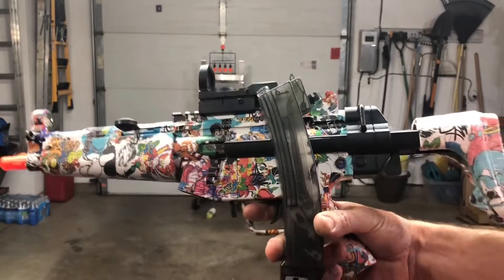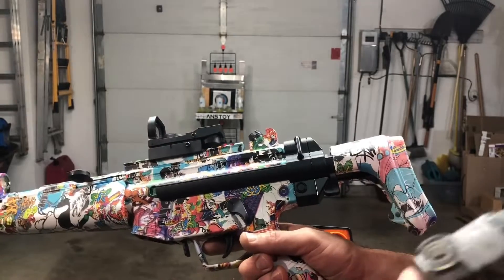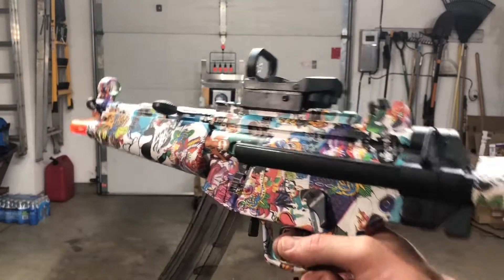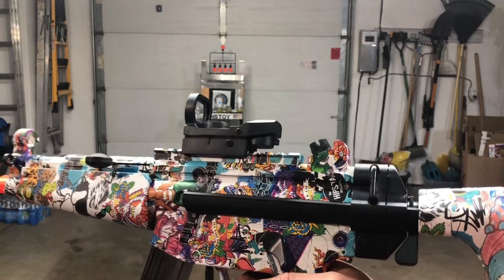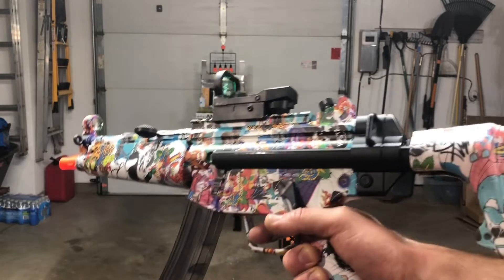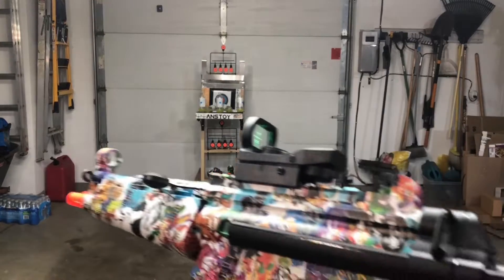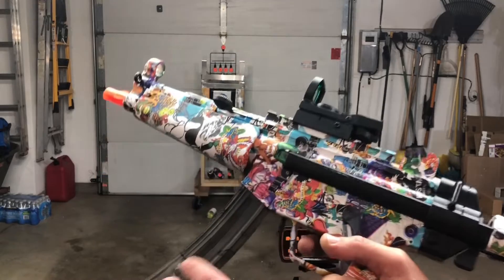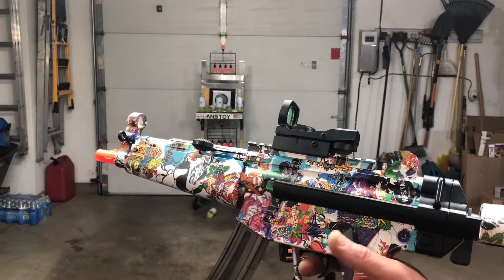Demo & FPS Test- SHELL THROW MP5K Gel Ball Blaster with Sliding Stock